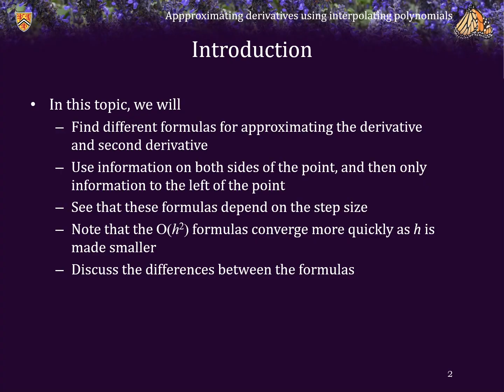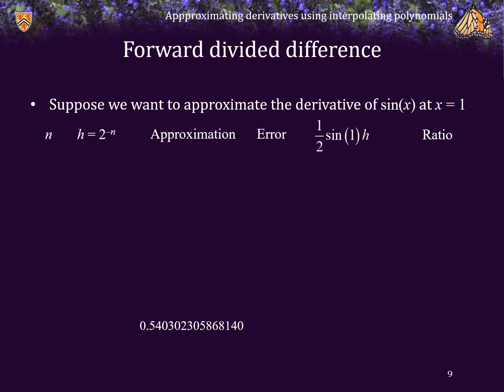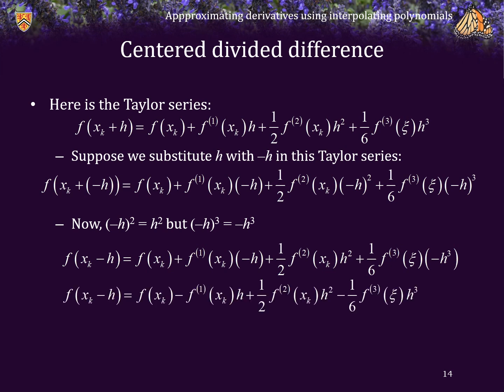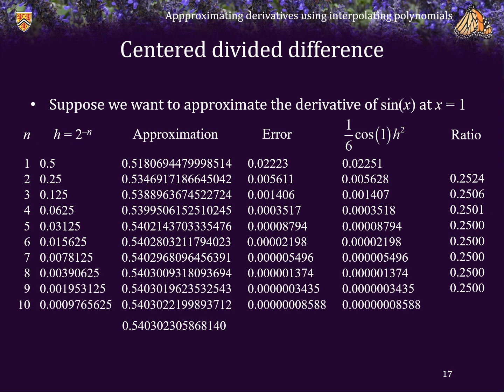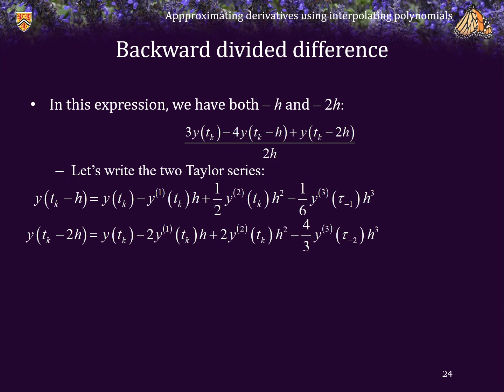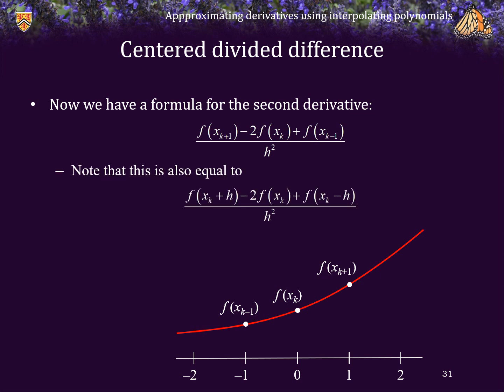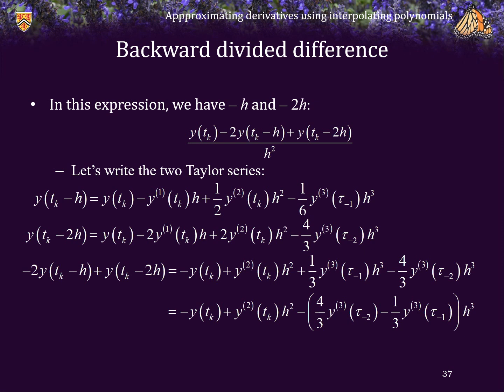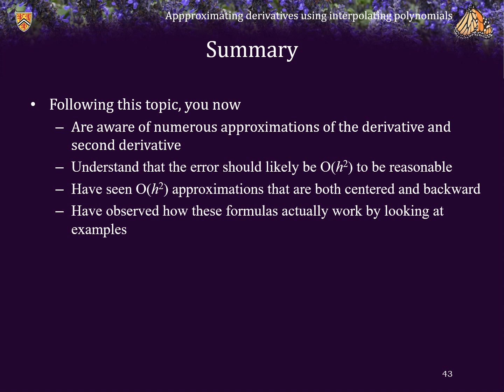5.2.2 Approximating derivatives using interpolating polynomials